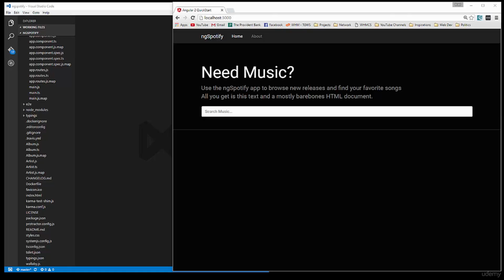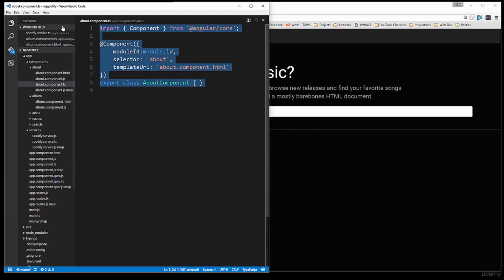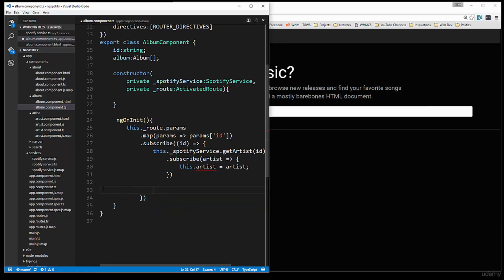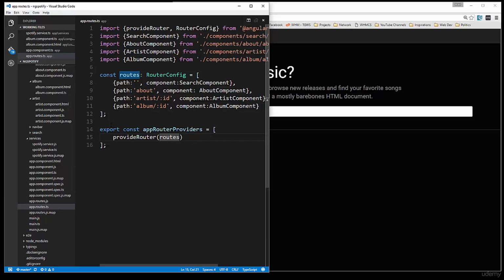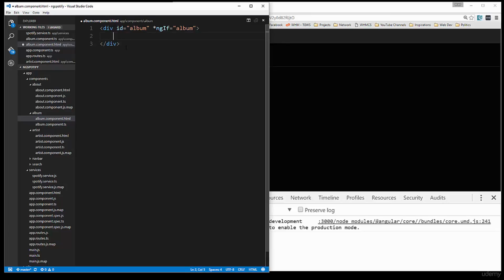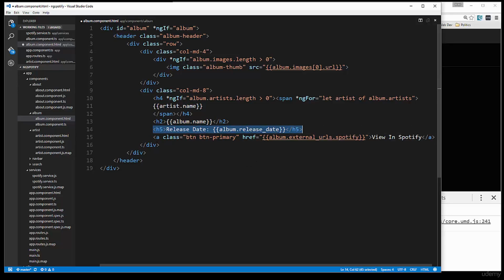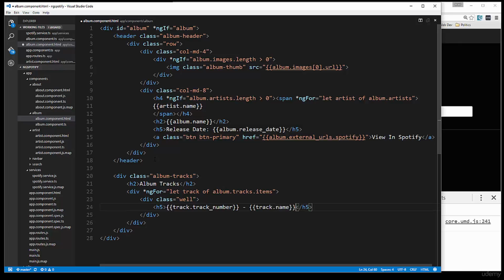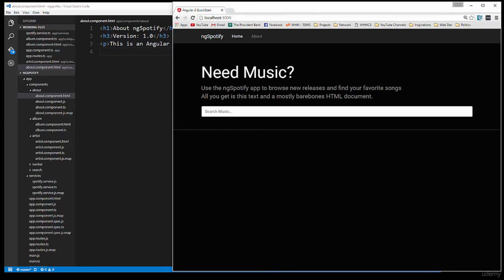023 Album Component Route